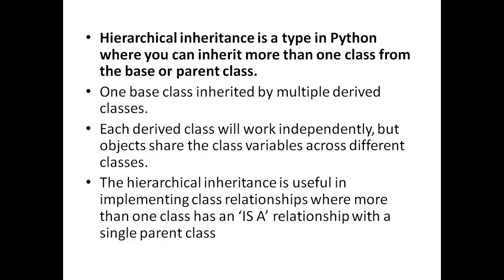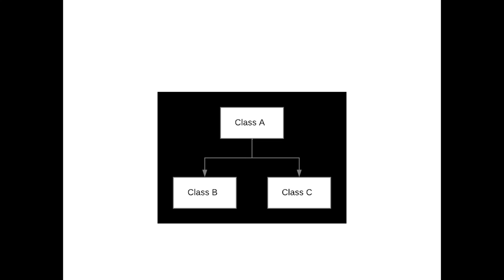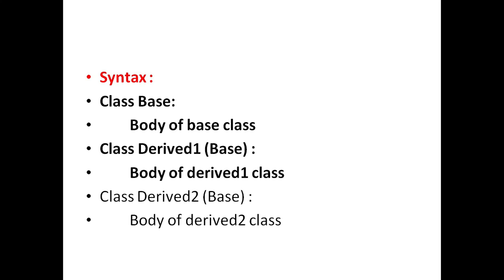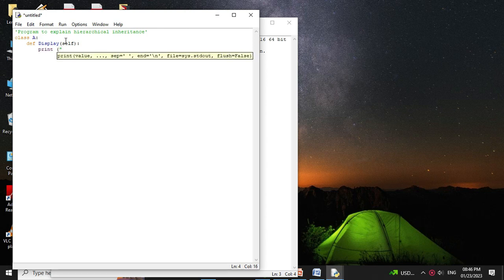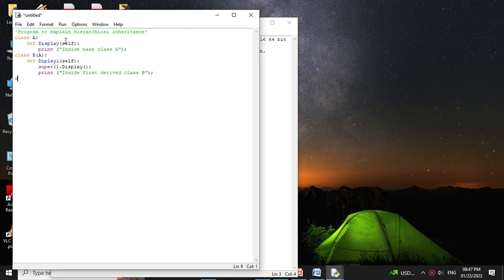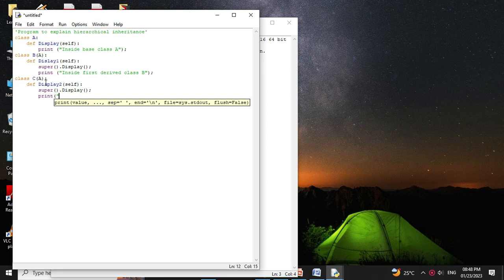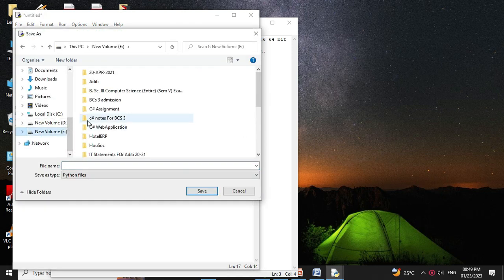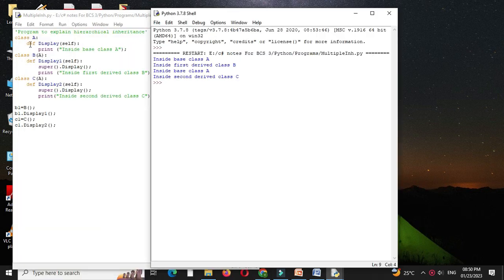Hierarchical Inheritance In Python